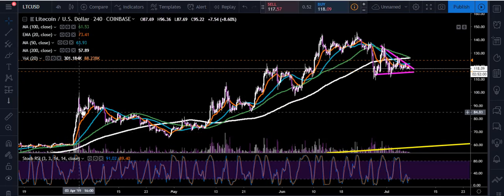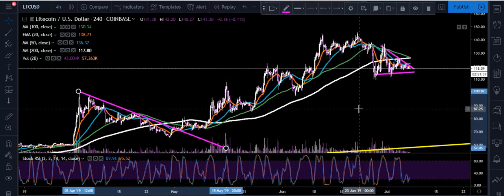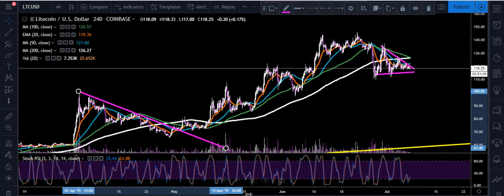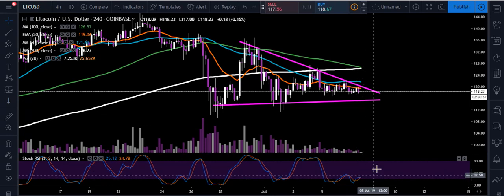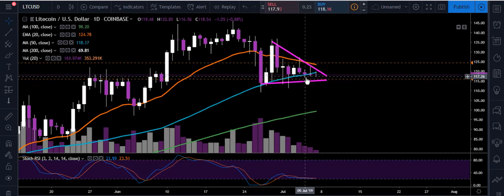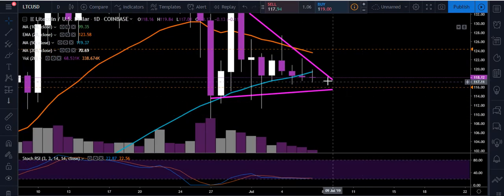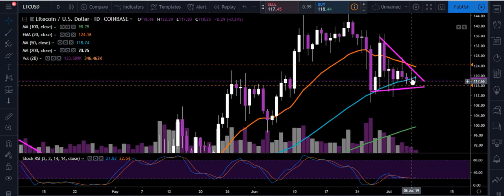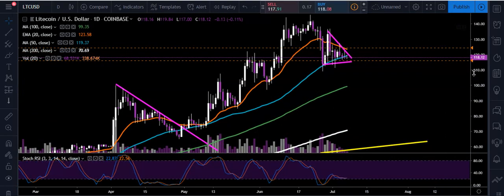LITECOIN UPDATE!! THE CANDLES ARE GETTING SMALL! THE BREAK WILL COME! MY ALERTS + TARGETS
LITECOIN UPDATE!! THE CANDLES ARE GETTING SMALL! THE BREAK WILL COME! MY ALERTS + TARGETS. Volume is weakening, lots of indecision right now! Be ready!

Entertainment only!

Romans 10:13